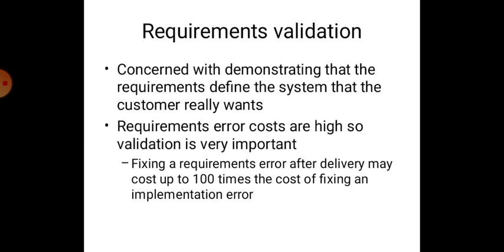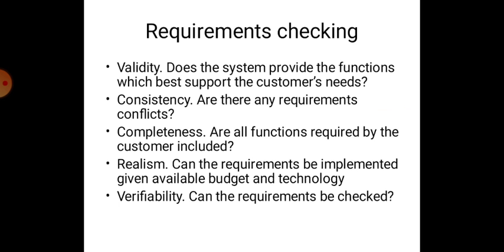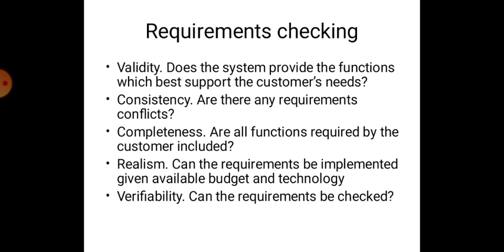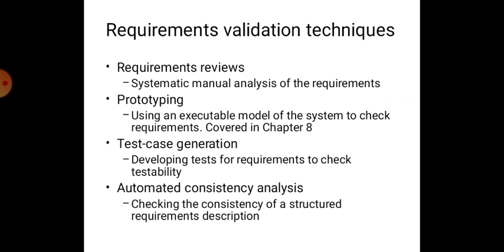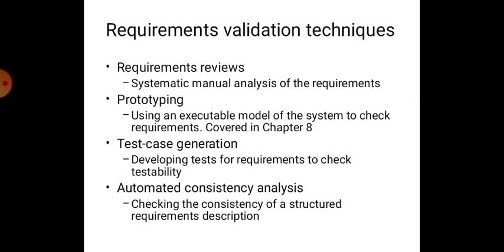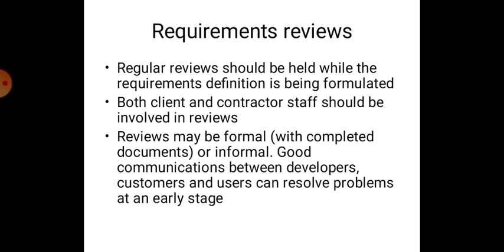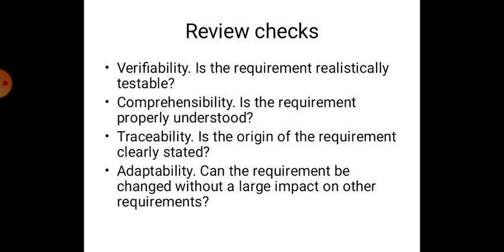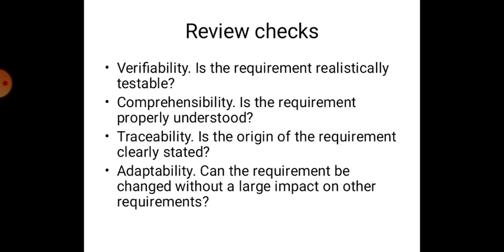SE_32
7.3 Requirement Validation_NJD